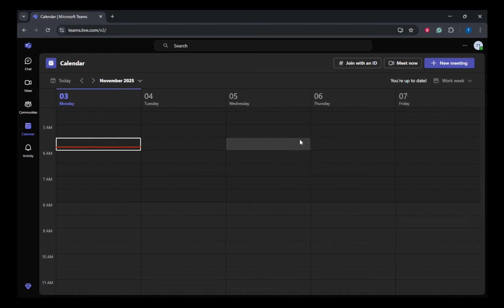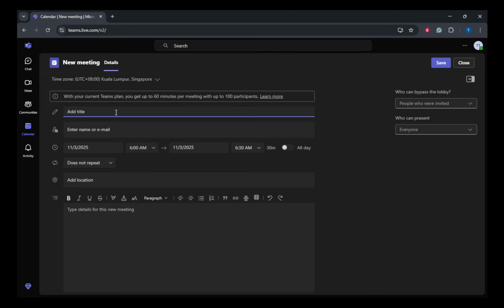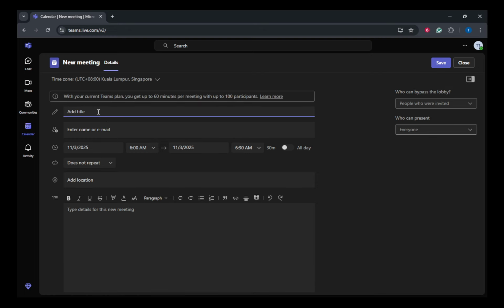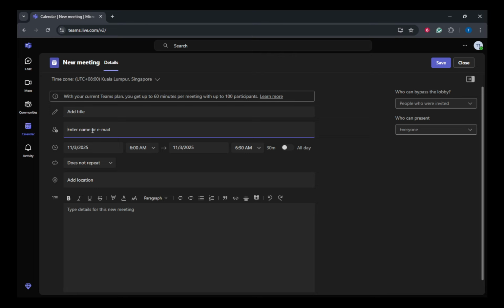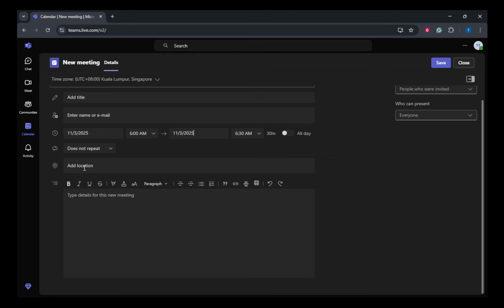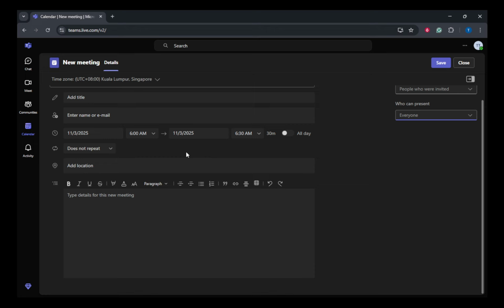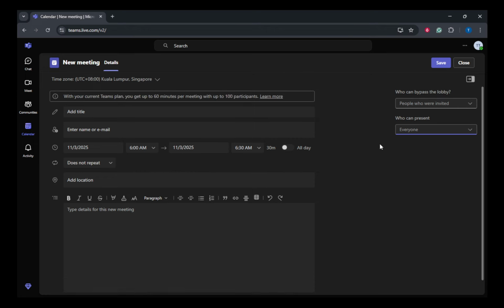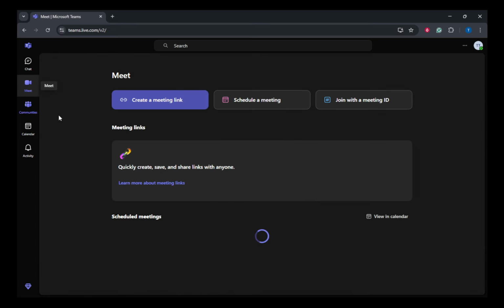How to Schedule Call in Microsoft Teams [2025 Guide]